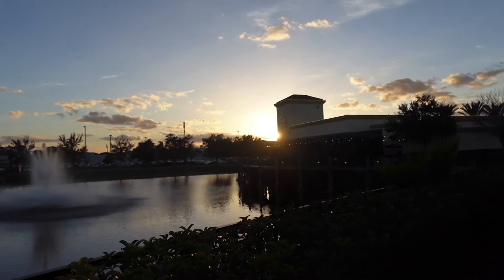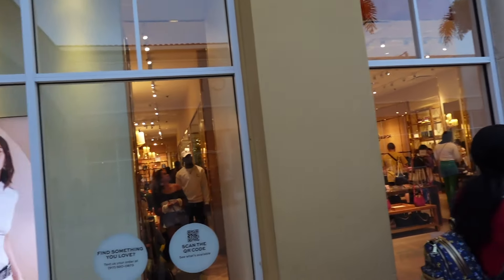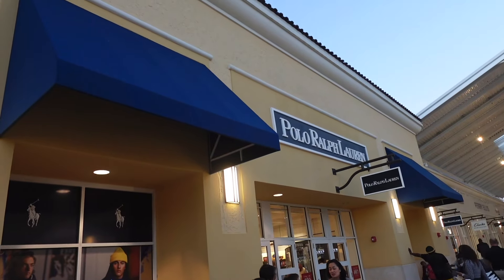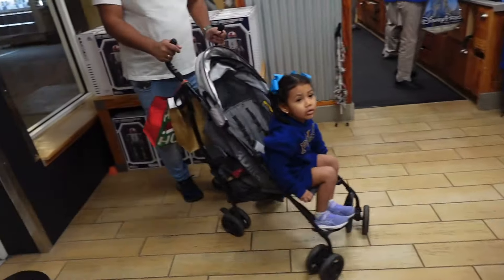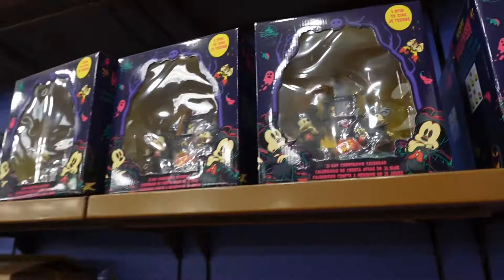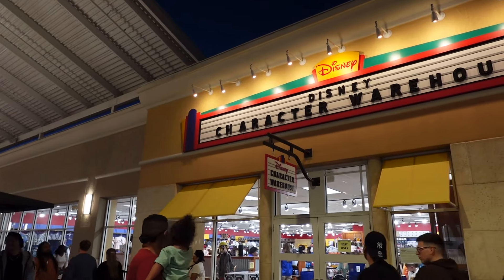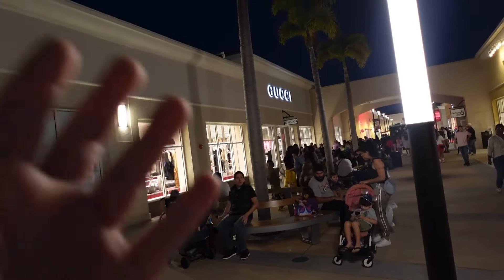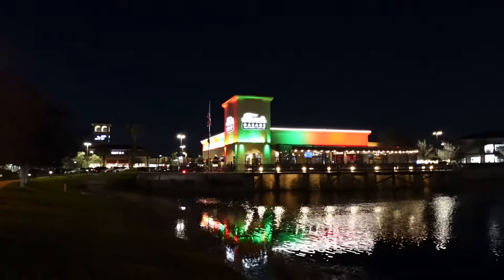Orlando Vineland Premium Outlets Holiday Crowds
Orlando Vineland Premium Outlets Holidays Crowds